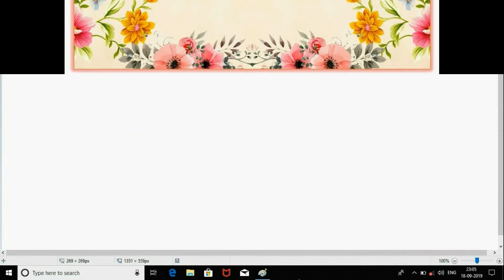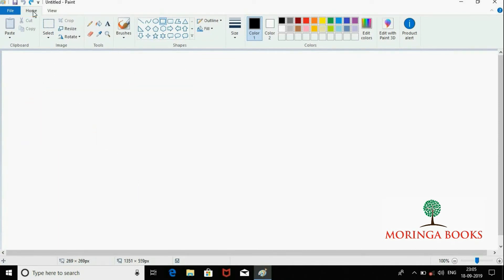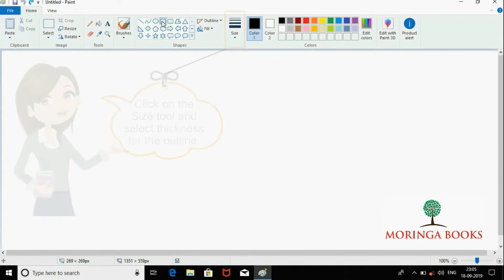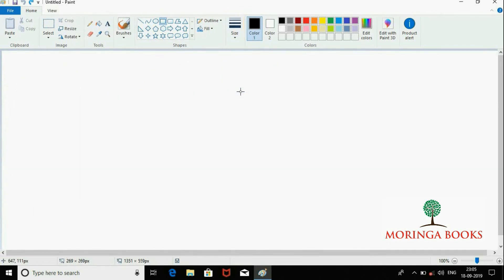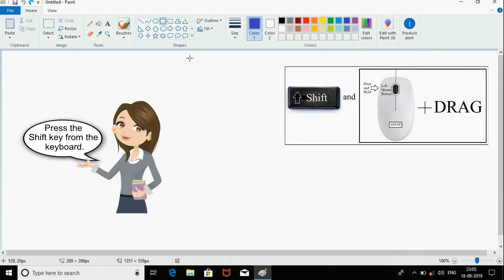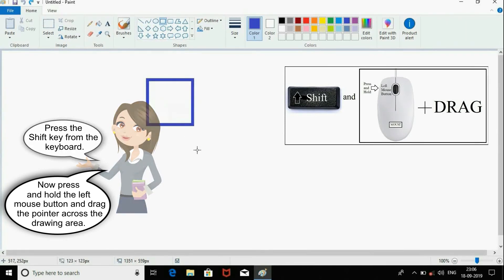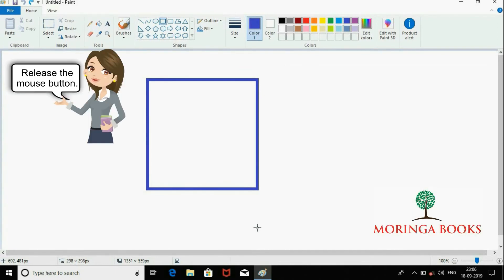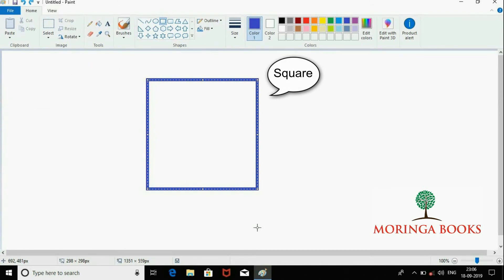MS Paint - How to Draw a Square in MS Paint in Windows 10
Drawing a Square in MS Paint in Windows 10 (Step by Step Learning)
Drawing a square in MS Paint by using rectangle shape or tool
MS Paint Tutorial (Microsoft Paint Tutorial)